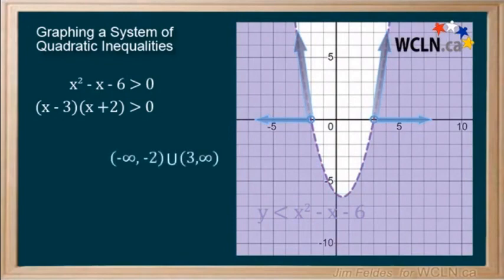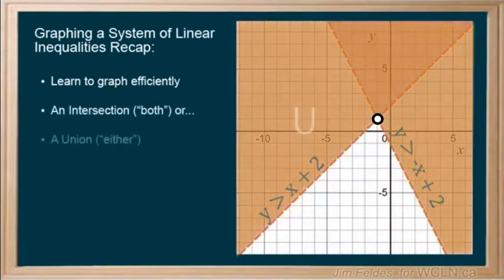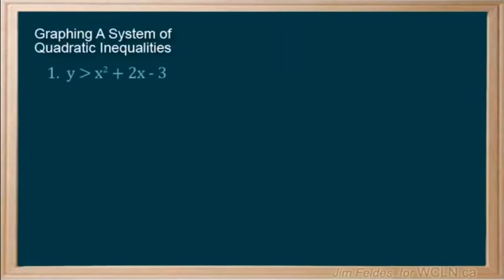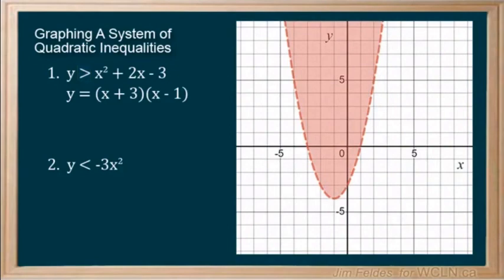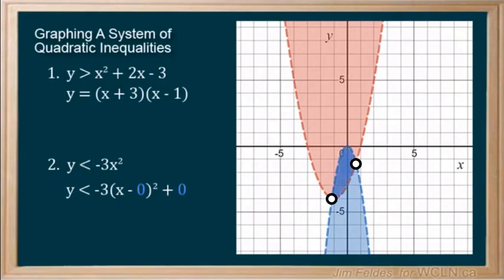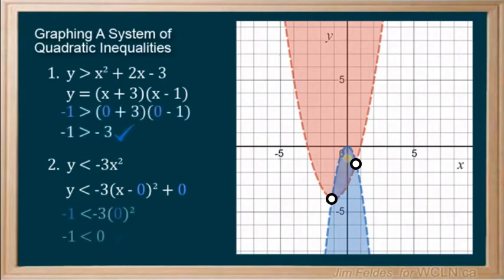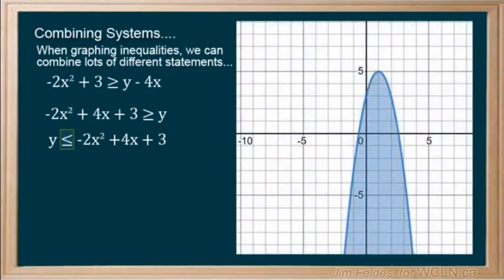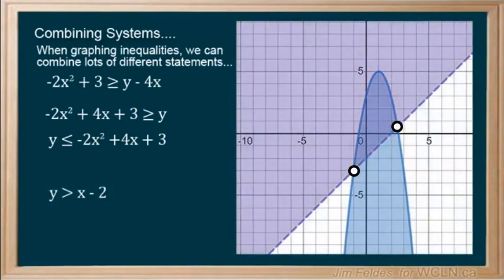_WCLN -Math-Systems of Quadratic Inequalities